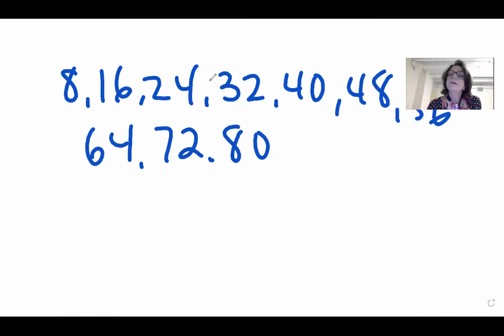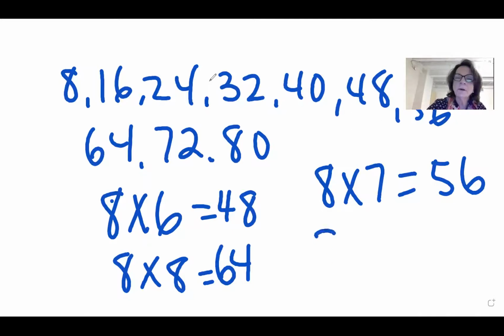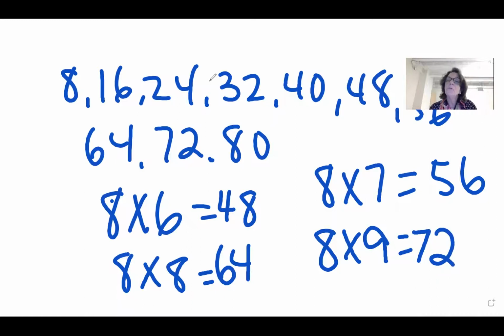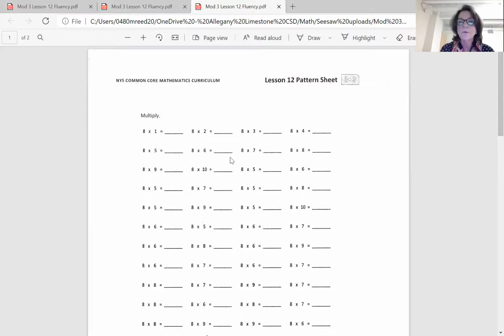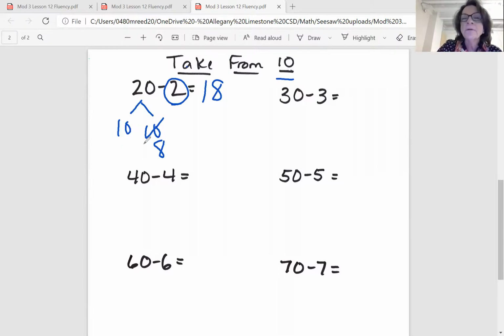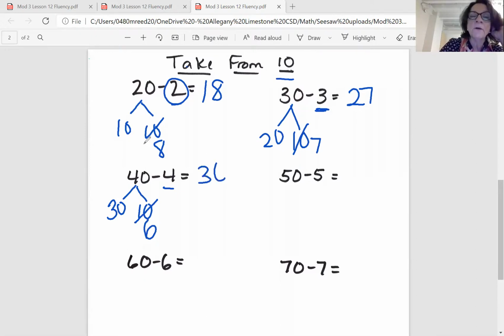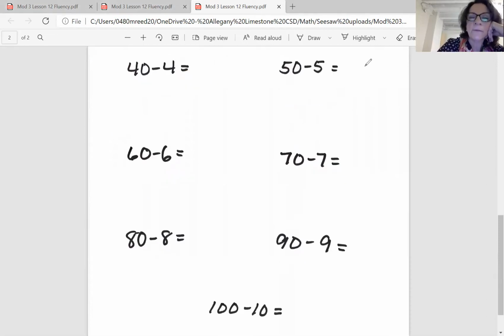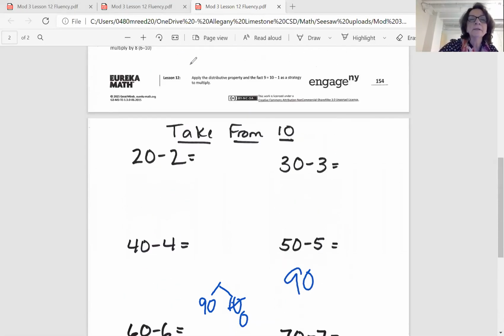Mod 3 Lesson 12 Fluency